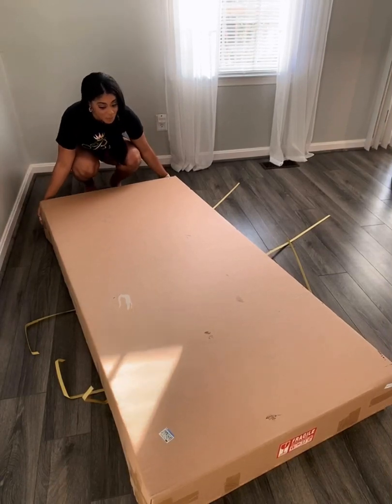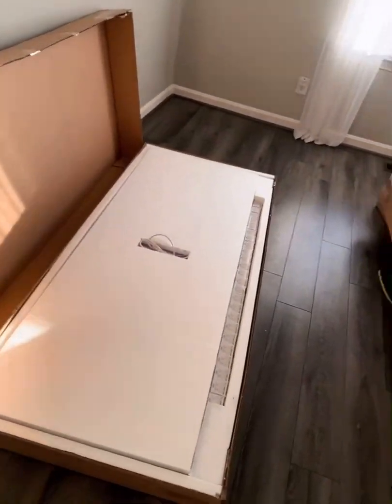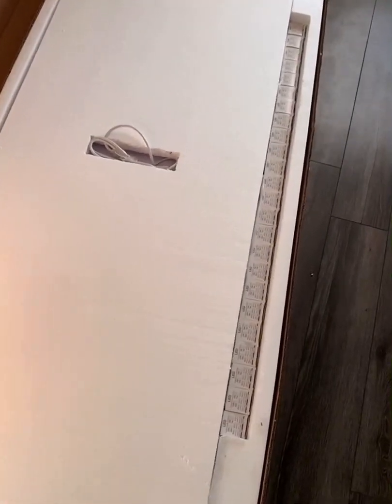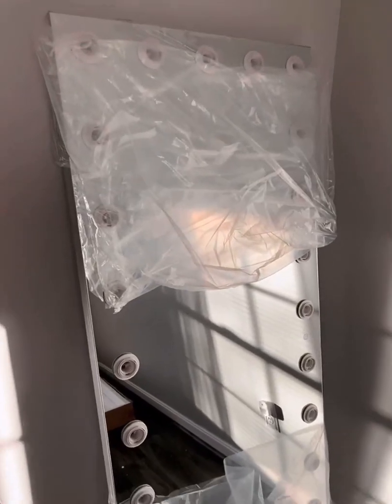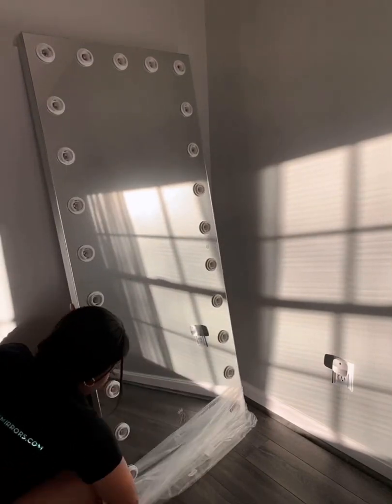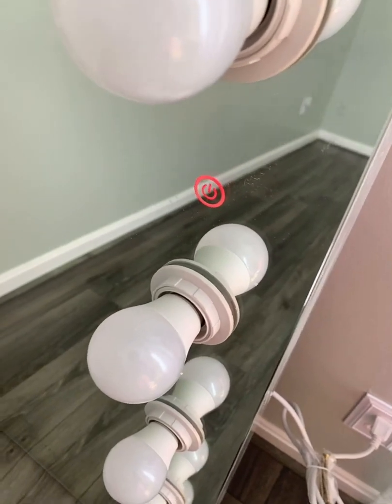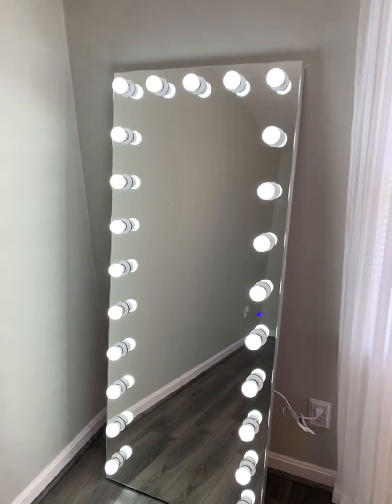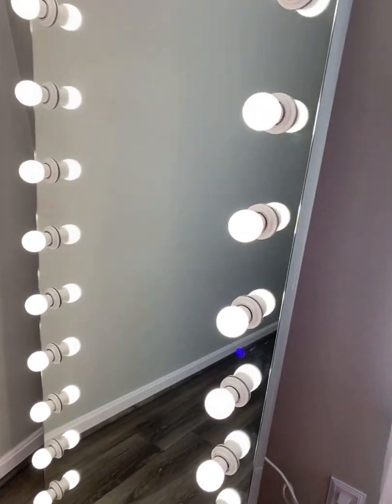*UNBOXING & FIRST LOOK* BRIA VANITY MIRRORS | MUST HAVE New Full-Length Mirror!!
Mark Your Calendars! Launching on MARCH 11, 2021!!

You asked, and we listened! Our biggest full length mirror is here and will be launching soon! Her name is CONFIDENCE 2.0 because we believe self confidence starts by looking yourself in the mirror and loving what you see.

Dimensions of Mirror:
Length: 25.6 in.
Width: 2.2 in.
Height: 65 in